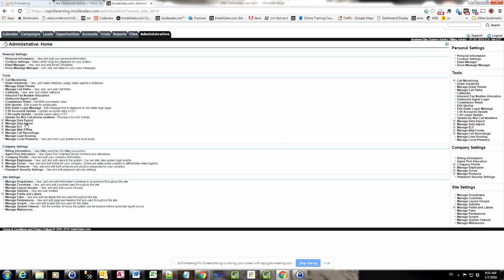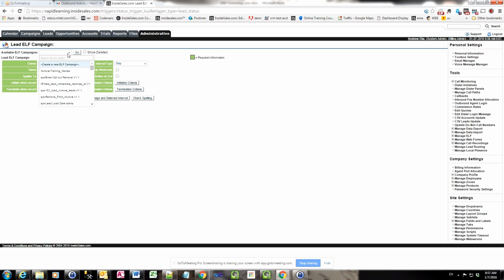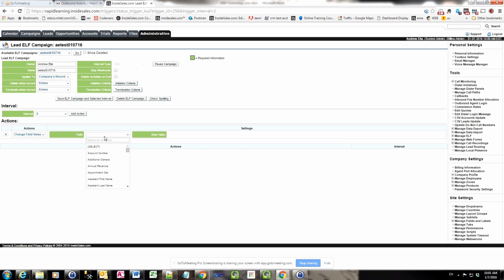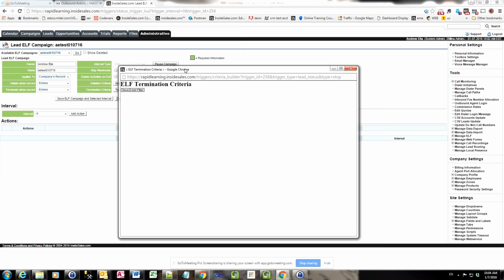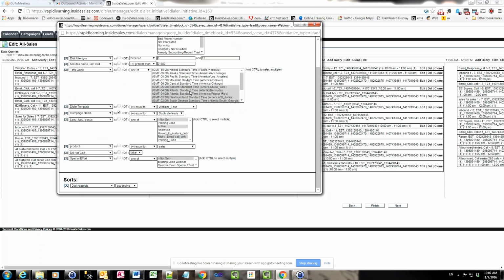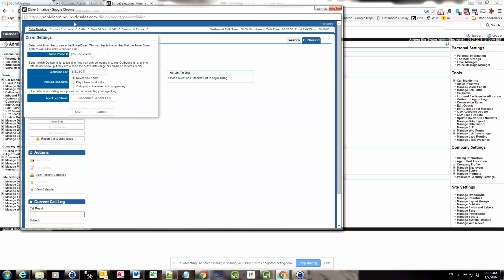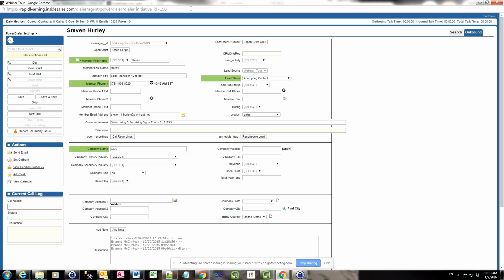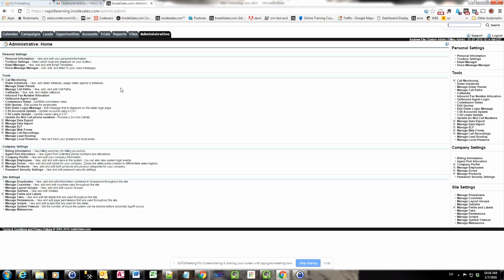2016 01 07 09 54 RLI Project Review